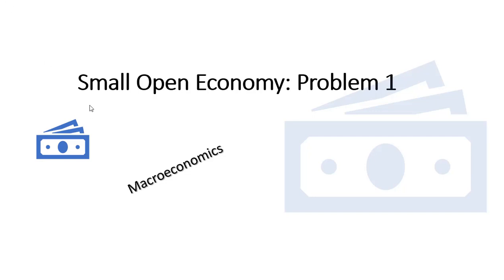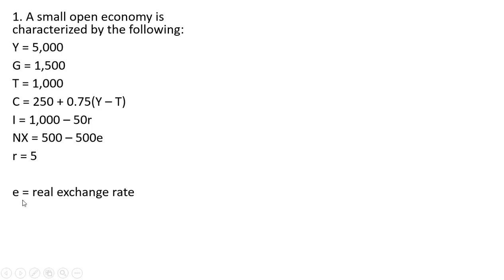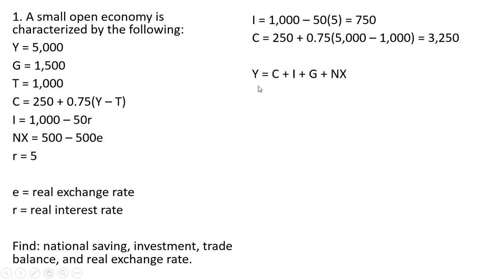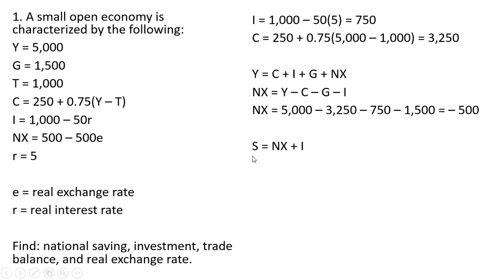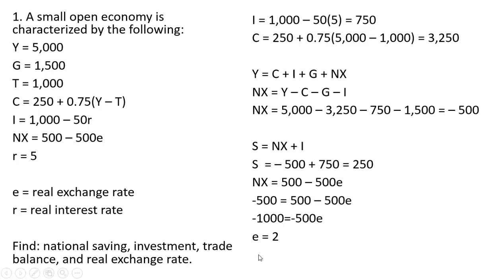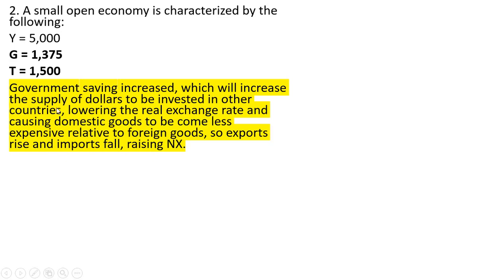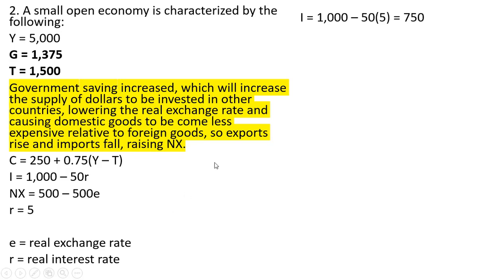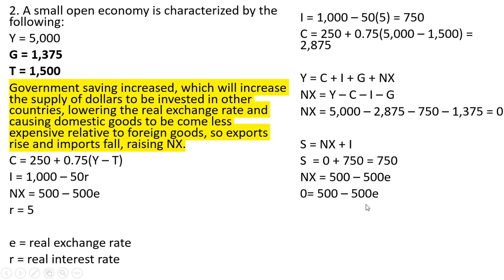Small Open Economy: Example Problems 1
How to solve small open economy-type problems as found in macroeconomics textbooks.